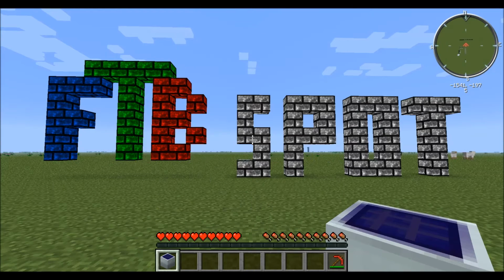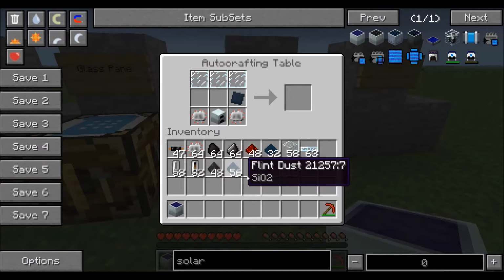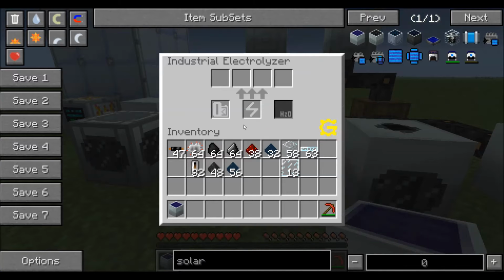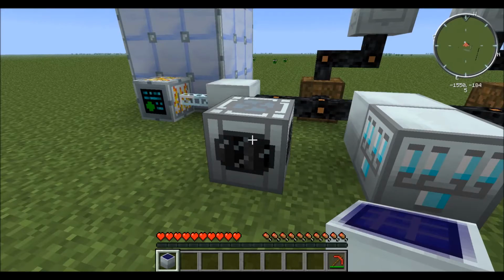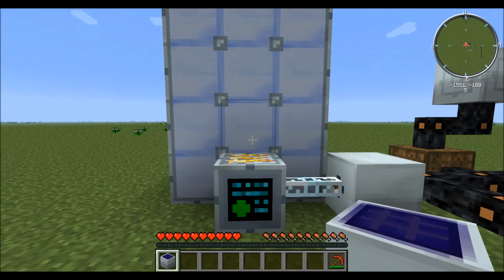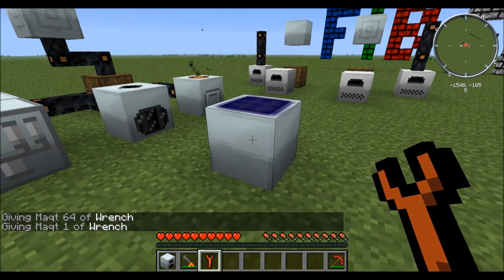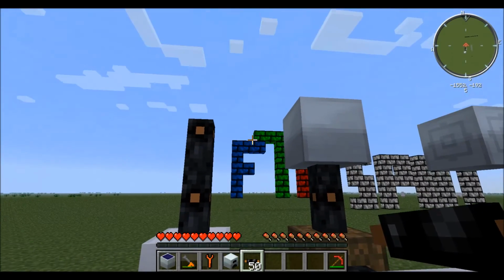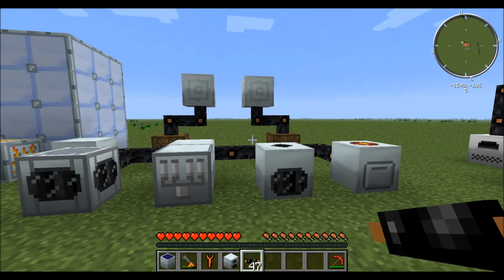FTB SPOT #16 - FTB Ultimate Solar Panel - Feed The Beast Modpack (Minecraft)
This Episode: How to Build an FTB Ultimate Solar Panel

They've made a few changes to how regular Solar Panels are made. Silicon Cells recipes are different and Silicon Plates are now require for the Solar Panel.

Item: FTB Ultimate Solar Panel

Don't miss out on any tips for the hottest modpack out there!